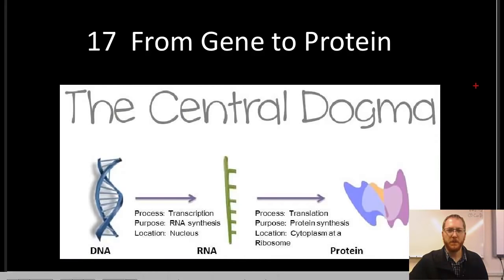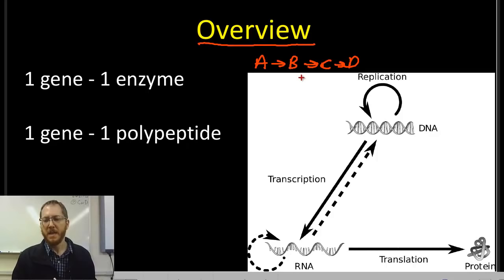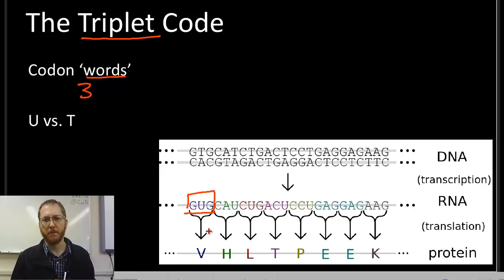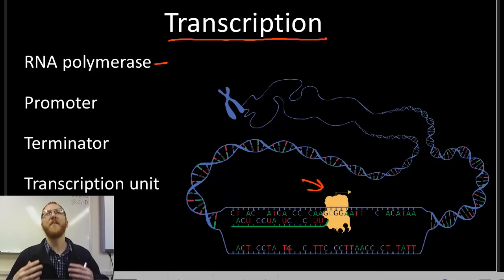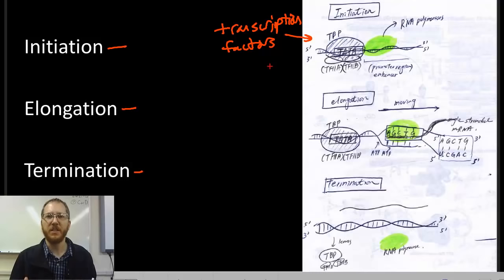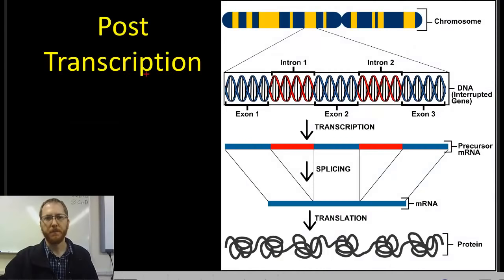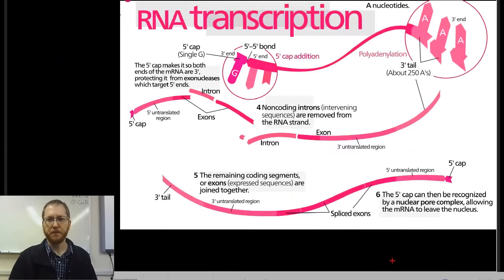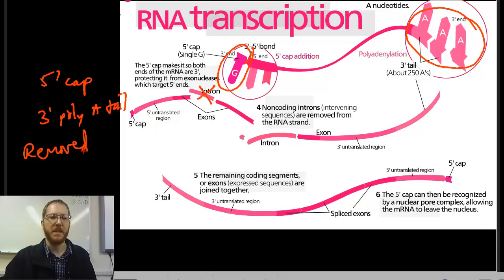AP Bio: Protein Synthesis - Part 1